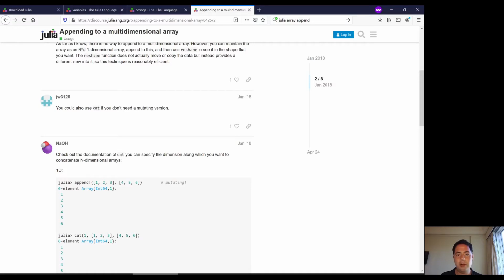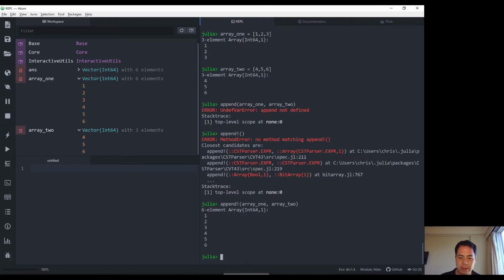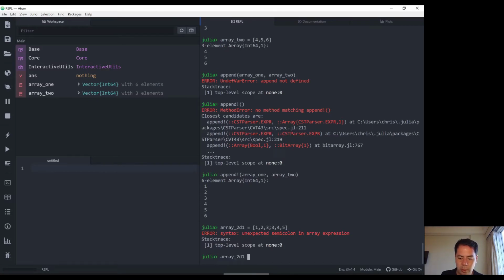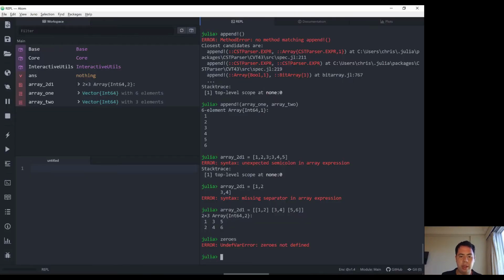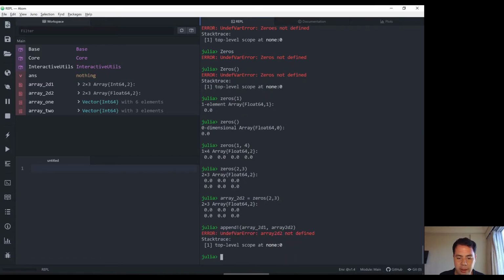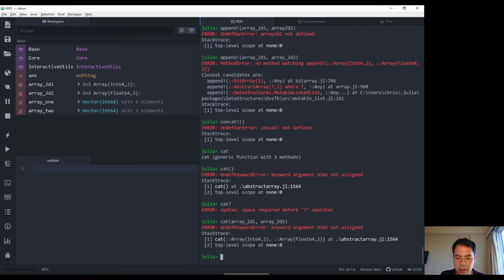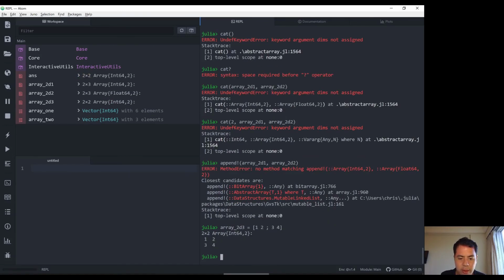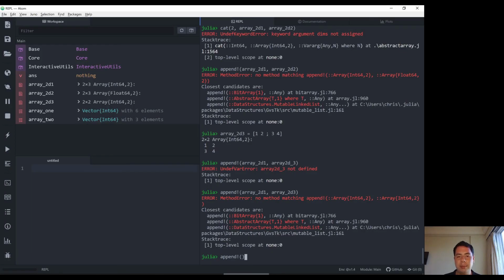How to Append Arrays in Julia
How to append arrays in Julia using the append function.

I also look at what the ! (exclamation mark) naming convention is used for, and a few of the errors I run in to working with arrays.